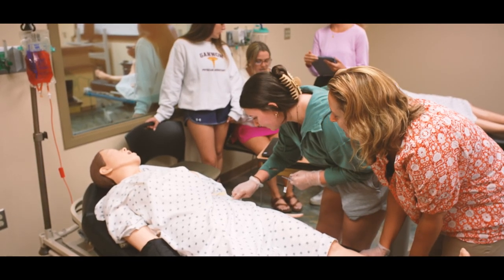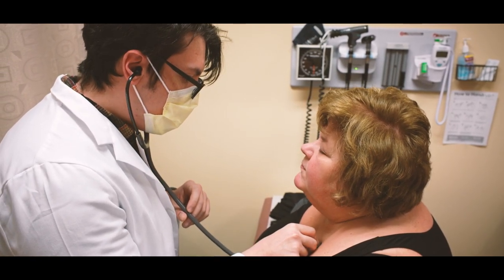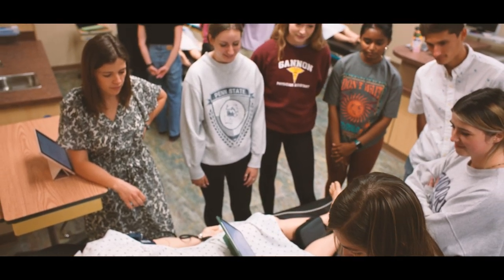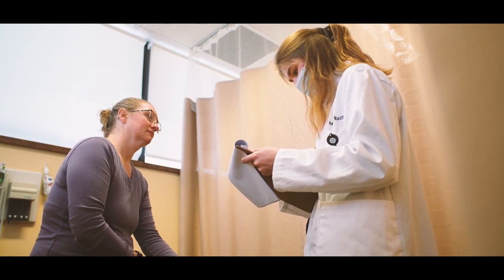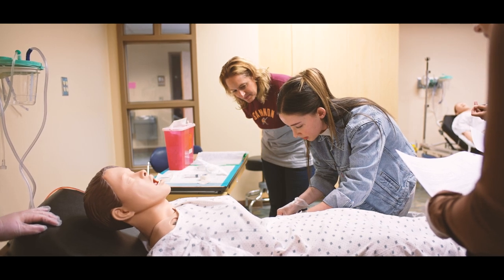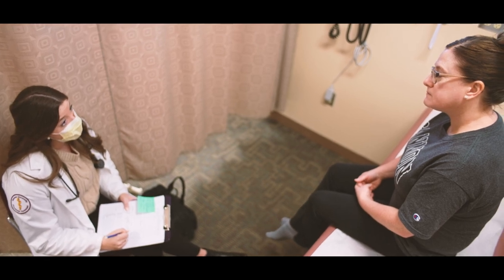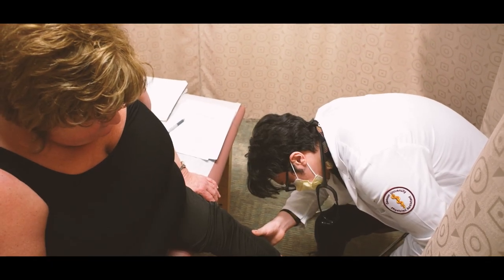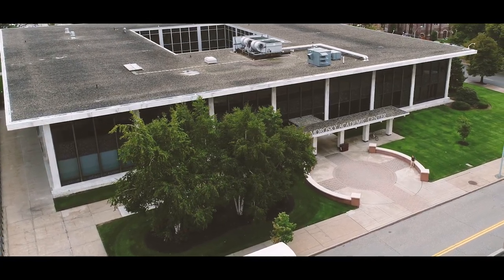Gannon University: Physician Assistant (PA) Program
Our PA graduates become health professionals who are nationally certified and state-licensed to practice medicine as a member of a team with other healthcare professionals. They provide a broad range of diagnostic and therapeutic services, in primary and specialty care in medical and surgical practice settings.